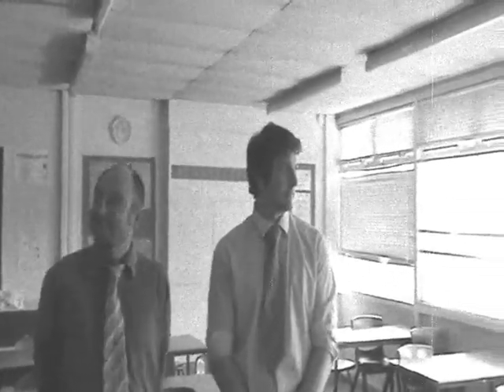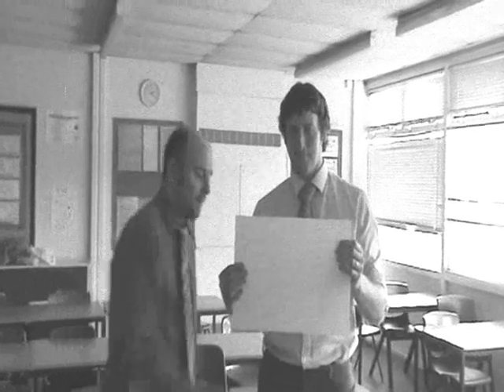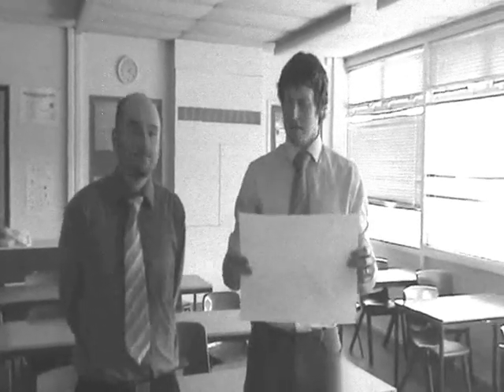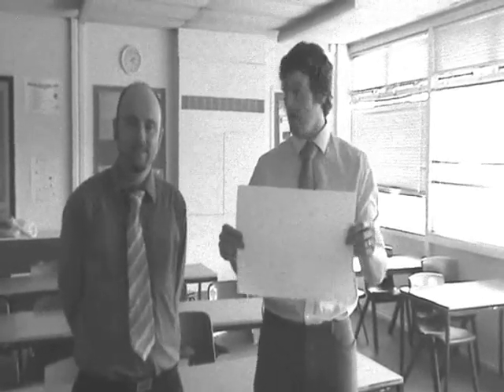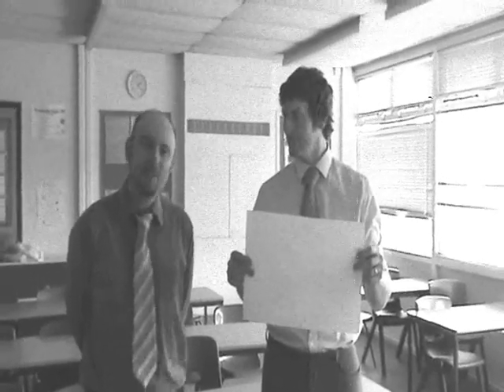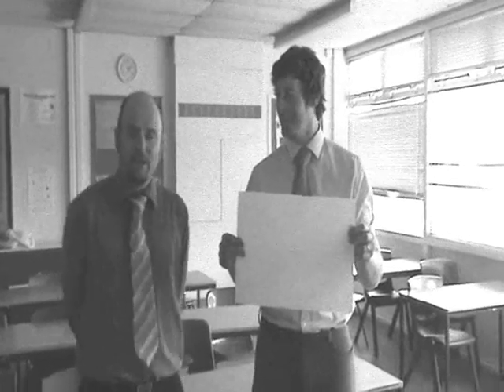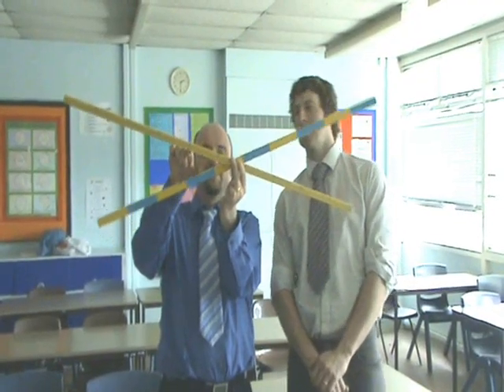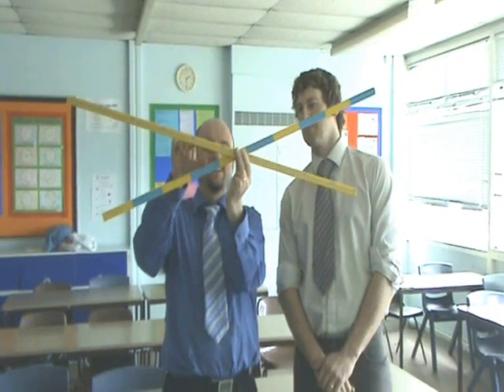Maths GCSE revision year 11 foundation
Archive footage of a Maths revision lesson given by 2 Victorian school teachers.